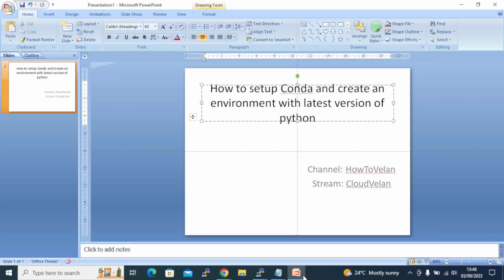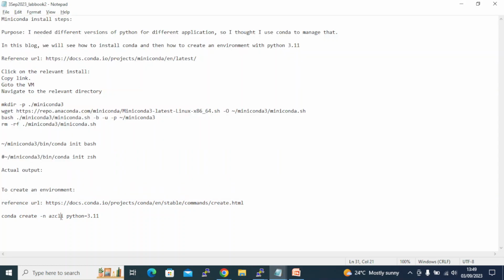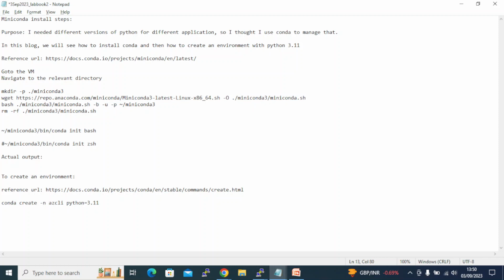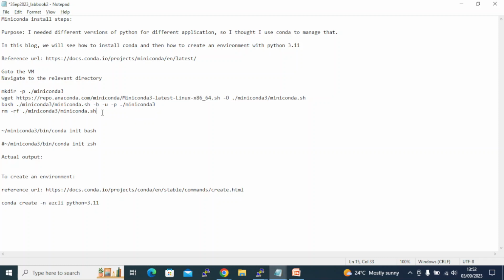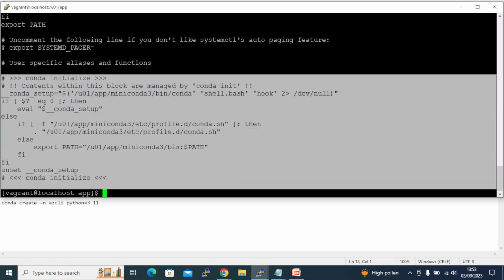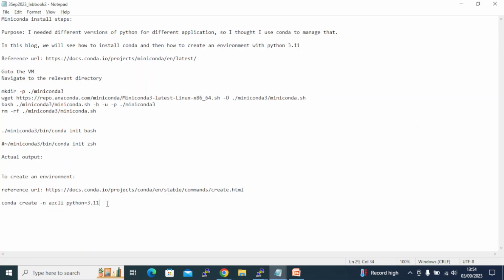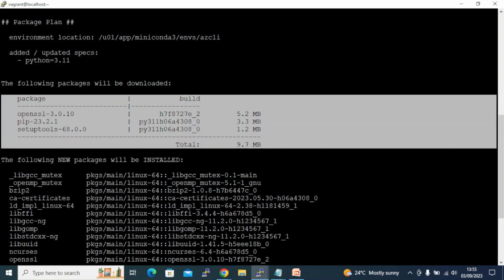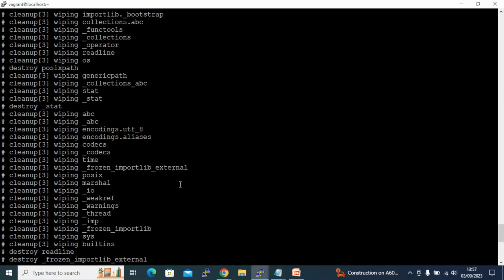How to setup Conda, Create an environment with Python and Activate the environment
Dear Viewers,

In this exercise we will see How to setup Conda, Create an environment with Python and Activate the environment.

Thanks